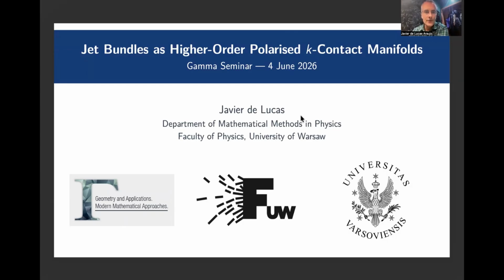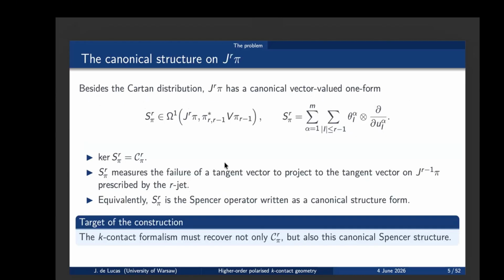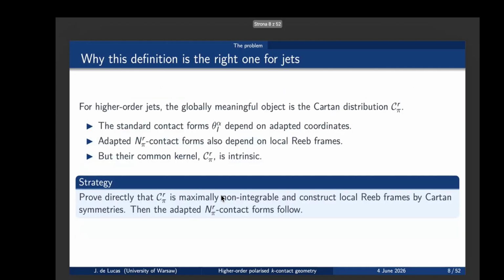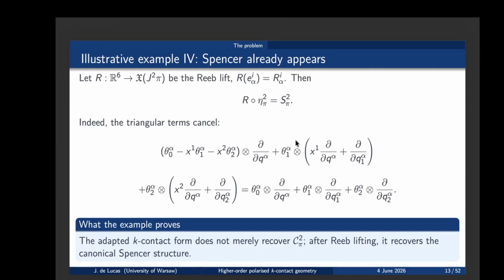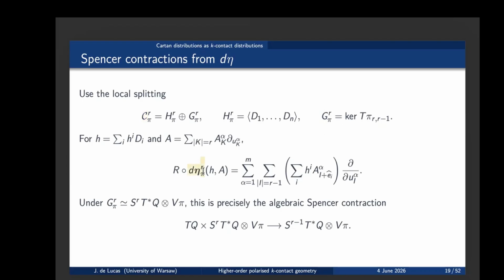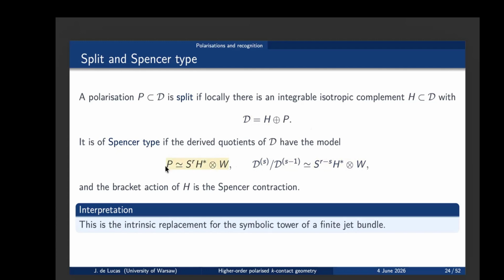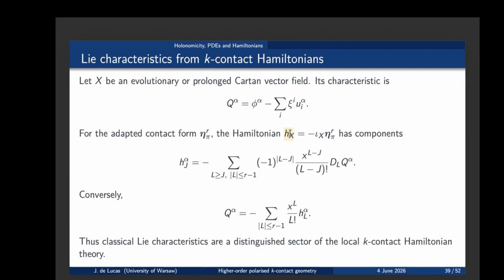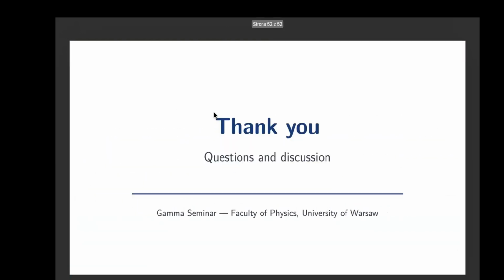Jet Geometry as Higher-Order Polarised k-Contact Geometry --- Javier de Lucas (University of Warsaw)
We prove that every finite-order jet bundle J^r\pi, equipped with its Cartan distribution, carries a canonical N^r_\pi-contact structure, locally represented in adapted jet coordinates by natural N^r_\pi-contact forms. We introduce new types of polarisation for k-contact manifolds and give necessary and sufficient conditions for a polarised k-contact manifold to be locally equivalent to a jet manifold. In this sense, finite-order jet geometry appears as a distinguished type of polarised k-contact geometry.

This viewpoint allows one to retrieve techniques from jet geometry with the machinery of k-contact geometry, and to develop new methods that are not naturally available in the standard jet formalism. Examples include non-projectable transformations, Legendre-type transformations, Hamiltonian-type structures attached to jet manifolds, and general reduction procedures. Several constructions from the jet-geometry literature, such as characteristics and λ-symmetries, also appear as particular cases of the polarised k-contact framework. The talk will include examples illustrating the scope of the construction and its possible applications.